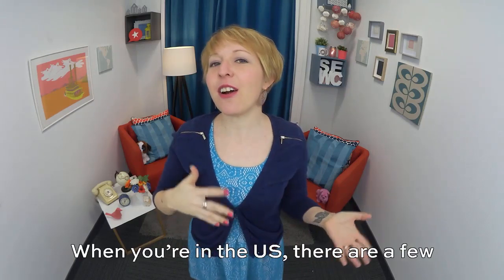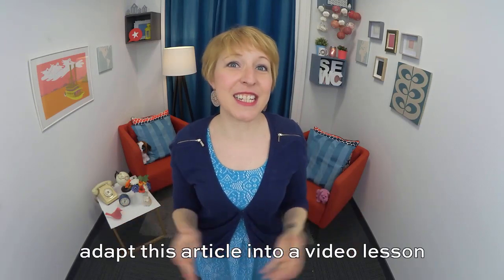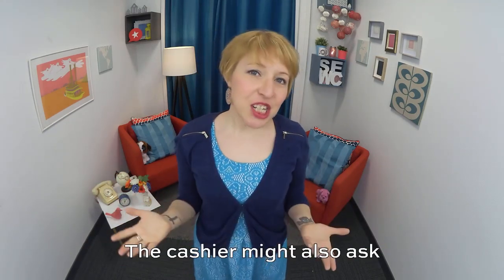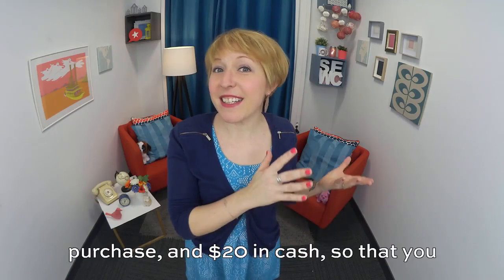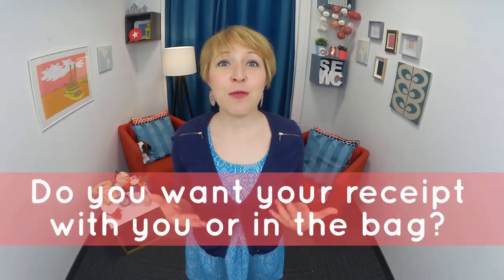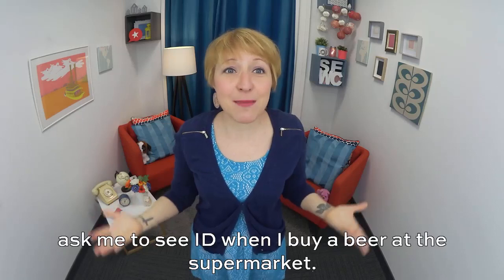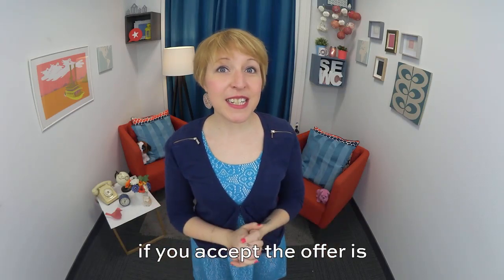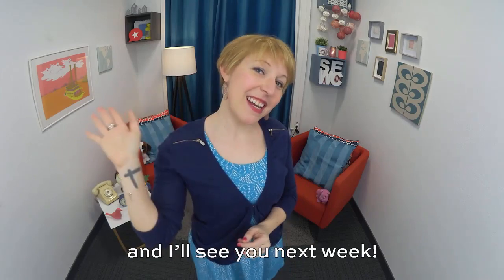Understanding the cashier at the supermarket - Understand the American accent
Can you understand an American cashier who speaks fast? Test your comprehension of English with this video!
***Learn to decode authentic, unscripted conversations by fast-talking Americans with my American Accent Survival Kit.

MORE FUN ENGLISH LESSONS!

Become fluent in English and have fun learning with my weekly video lessons on American English.

You'll increase your vocabulary in English, improve your pronunciation, boost your Business English, and become fluent faster.

Become a Speak English Ambassador and receive a new English lesson every week